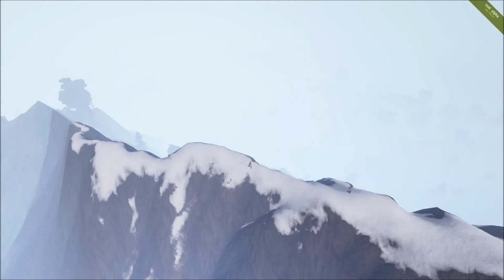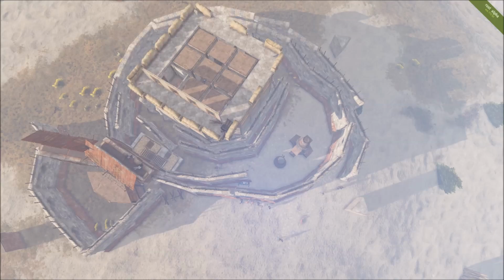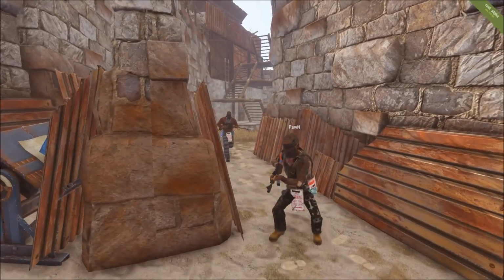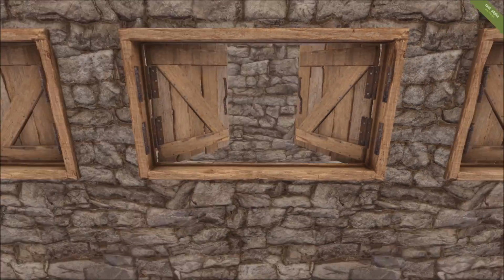Rust Tactics: M249 vs Raiders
Taking a look at some free-cam, vanilla RUST footage.

Don't have Rust?  Check it out